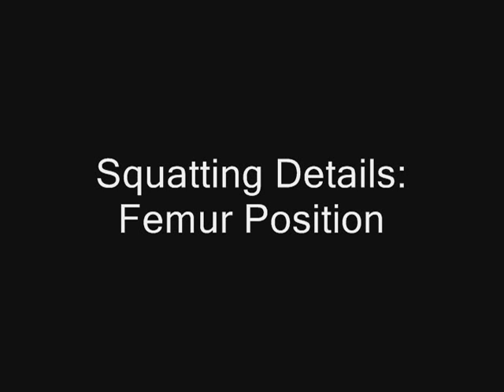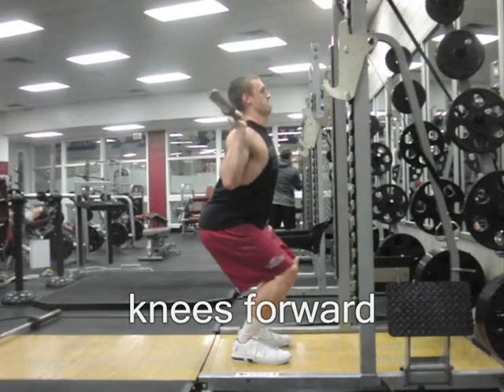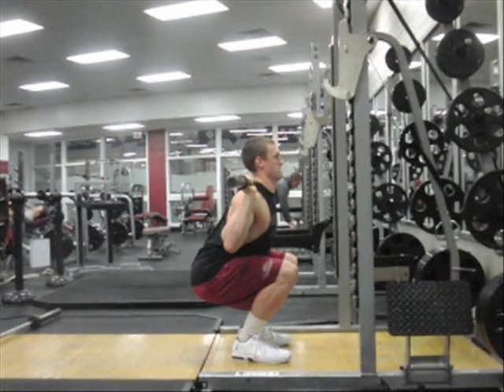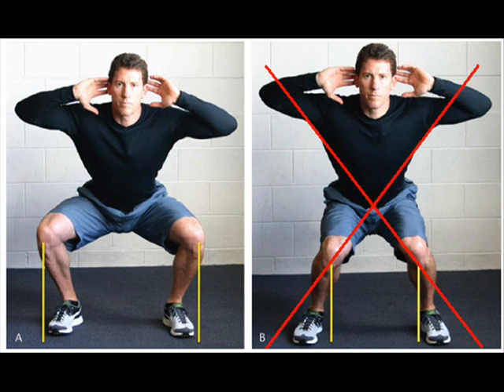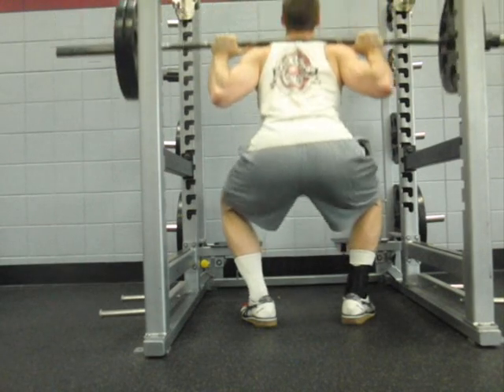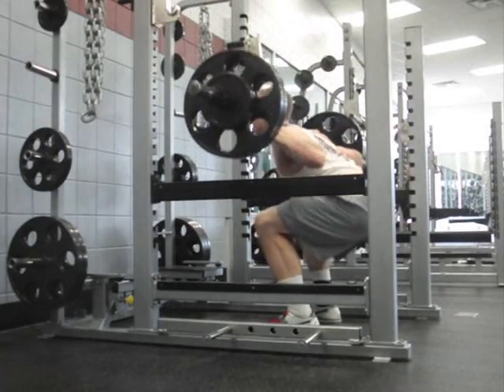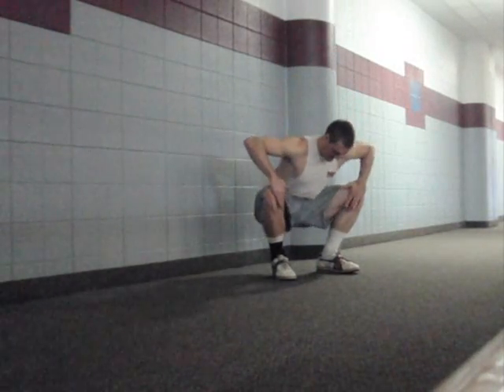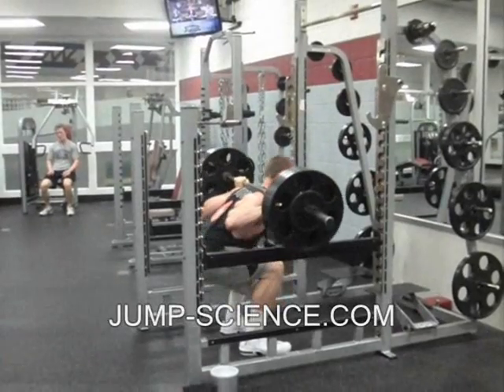How to Squat Correctly: Femur Position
for free info on speed and jump training.

Squatting is a very hard movement to master. Very few people squat well, because most do not really know what a good squat position looks like. The typical instructions are something like "shoulder width stance, feet straight forward, push the hips back, sit into the squat, keep your knees over your feet, keep your chest up." That set of cues DOES NOT WORK! I'm doing my best to set people straight on squat technique.